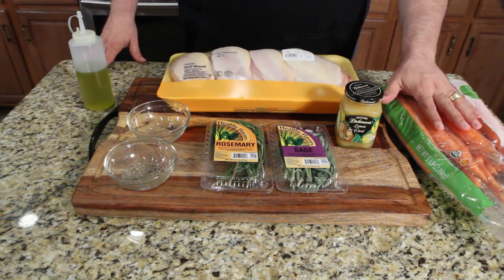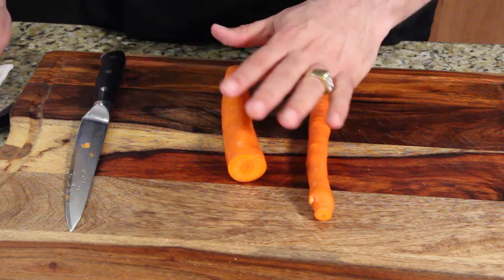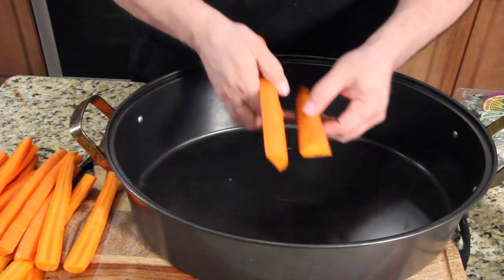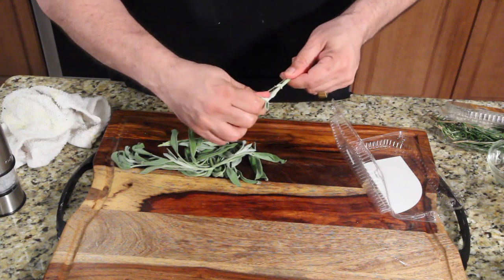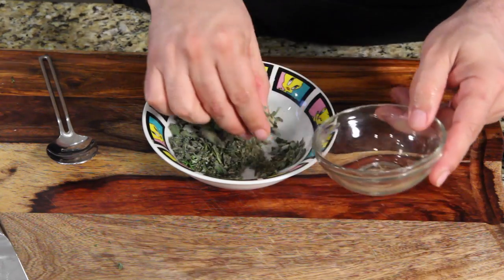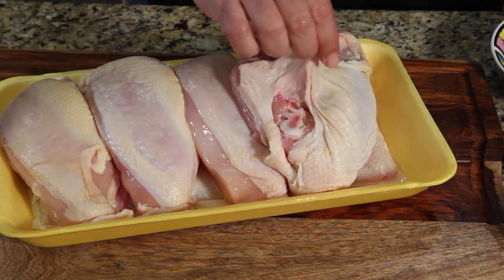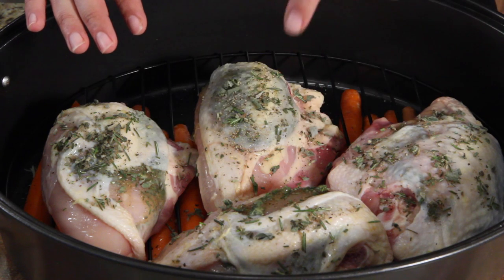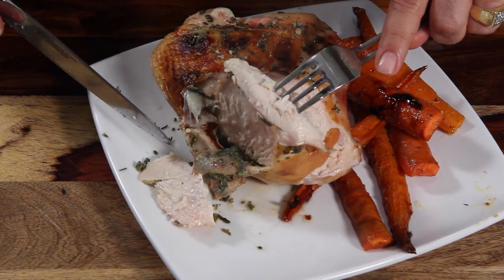Lemon Curd Chicken With Roasted Carrots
Here is the recipe:
lemon curd (if your not using jarred)
3 lemons
1 1/2 cups sugar
1/4 pound unsalted butter, room temperature
4 extra-large eggs
1/2 cup lemon juice (3 to 4 lemons)
1/8 teaspoon kosher salt
Roast chicken
1 tablespoon black peppercorns, crushed
1 teaspoon coriander seeds, crushed
1 teaspoon finely chopped fresh rosemary
1 teaspoon finely chopped fresh sage
3 tablespoons jarred lemon curd
1 pound carrots, halved lengthwise
2 tablespoons olive oil
4 chicken breasts

-- (Making Lemon Curd if you're not using jarred) Using a carrot peeler, remove the zest of 3 lemons, being careful to avoid the white pith. Put the zest in a food processor fitted with the steel blade. Add the sugar and pulse until the zest is very finely minced into the sugar.

--Cream the butter and beat in the sugar and lemon mixture. Add the eggs, 1 at a time, and then add the lemon juice and salt. Mix until combined.

--Pour the mixture into a 2 quart saucepan and cook over low heat until thickened (about 10 minutes), stirring constantly. The lemon curd will thicken at about 170 degrees F, or just below simmer. Remove from the heat and cool or refrigerate for an hour.

-- (Roasting Chicken) Position a rack in the bottom third of the oven and preheat to 425 degrees . In a small bowl, mix the peppercorns, coriander seeds, rosemary and sage. In another small bowl, mix three-quarters of the peppercorn mixture with the lemon curd.

--In the bottom of a roasting pan, toss the carrots with the oil; season with salt and pepper. Place the chicken on a rack over the carrots. Using your fingers, gently separate the skin from the breast meat. Spoon the lemon curd mixture under the skin and, using your fingers, spread it evenly over the breast meat. Sprinkle the remaining peppercorn mixture over the chicken; season with salt.

--Roast the chicken and carrots 30 minutes. Reduce the oven temperature to 350 degrees and continue roasting until an instant-read thermometer inserted into the chicken thigh registers 165 degrees , 45 minutes to 1 hour. Transfer the chicken to a cutting board; let rest 10 minutes. serve with the carrots.